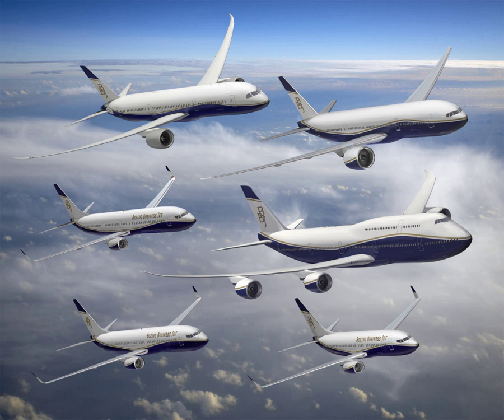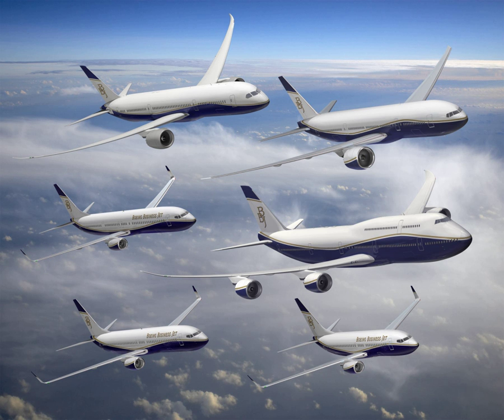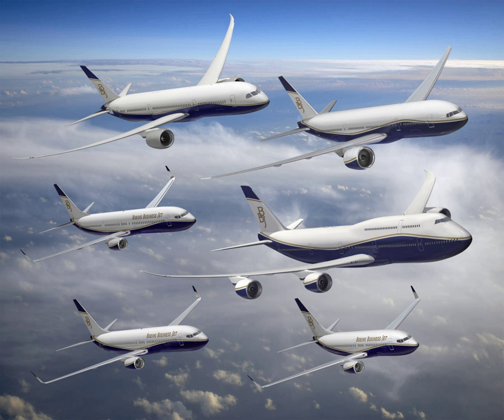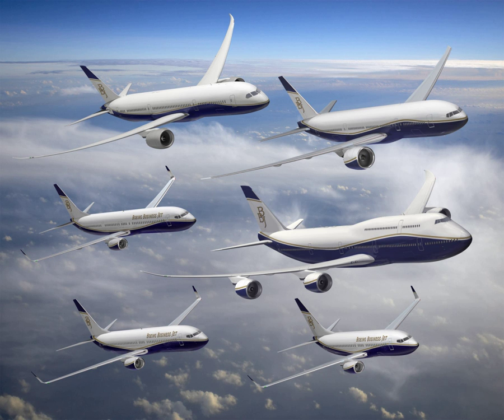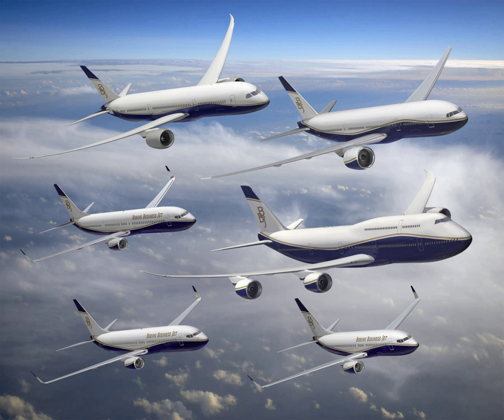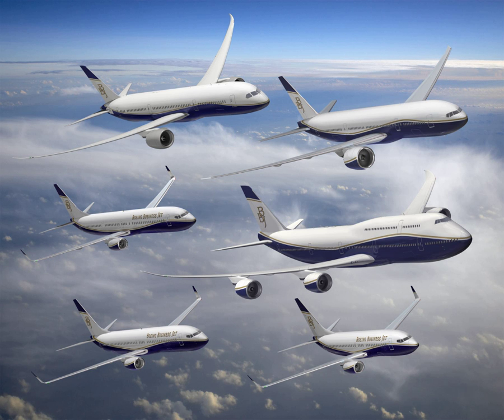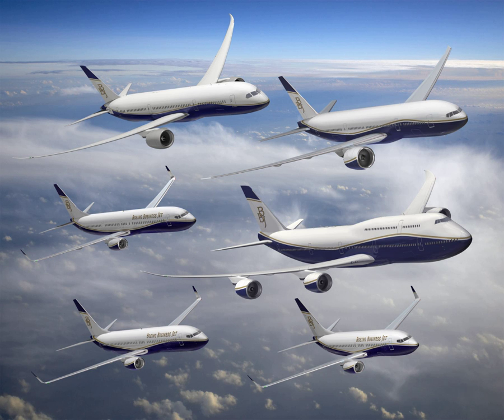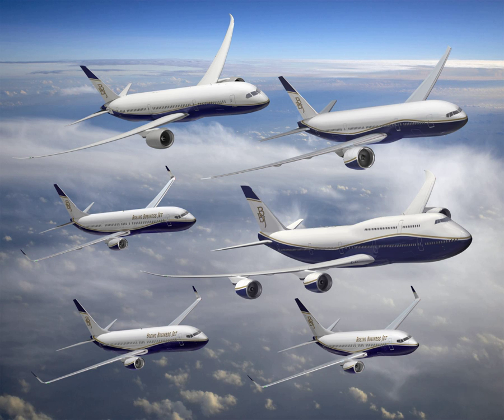Boeing Business Jet | Wikipedia audio article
00:01:09 1 Models
00:01:18 1.1 Narrow-body models
00:07:43 1.1.1 Specifications
00:07:52 1.2 Wide-body models
00:10:36 1.2.1 Specifications
00:10:46 2 Operators
00:10:55 2.1 Private
00:11:50 2.2 State VIP users
00:14:28 3 Orders and deliveries
00:14:38 4 See also

- Socrates

SUMMARY
The Boeing Business Jet series are variants of Boeing jet airliners for the corporate jet market.
The BBJ designation denotes the business jets based upon the 737 series airliners. These aircraft usually seat between 25 and 50 passengers within a luxurious configuration. This may include a master bedroom, a washroom with showers, a conference/dining area, and a living area. Boeing Business Jets also has corporate jet configurations based on the 737 MAX, 777X, 787 and the 747-8 Intercontinental, which are known as 737 MAX VIP, 777X VIP, 787 VIP, and 747-8 VIP, respectively.
The BBJ division offers 11 products derived from Boeing's airliners.